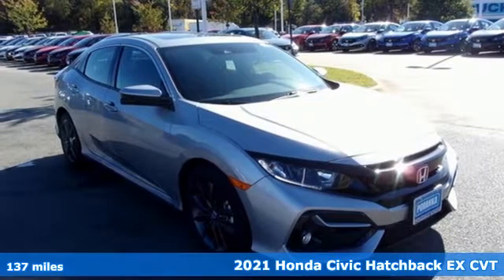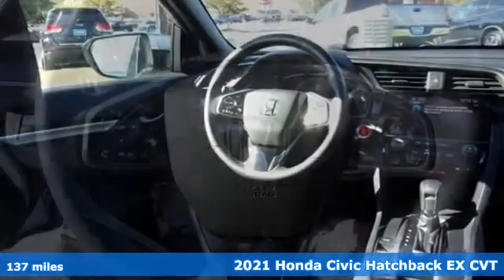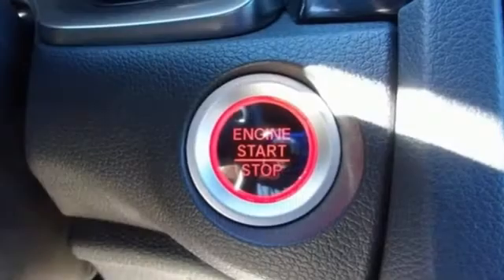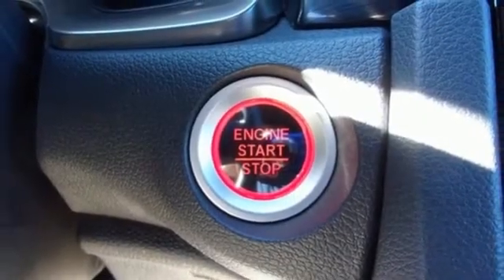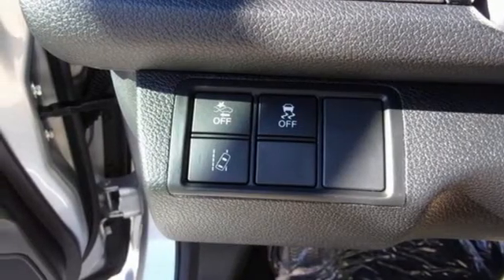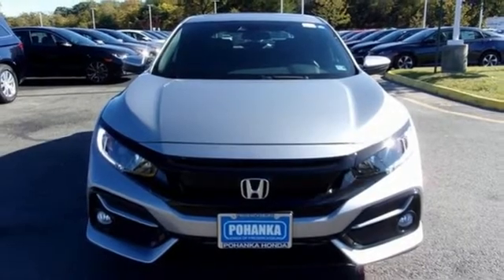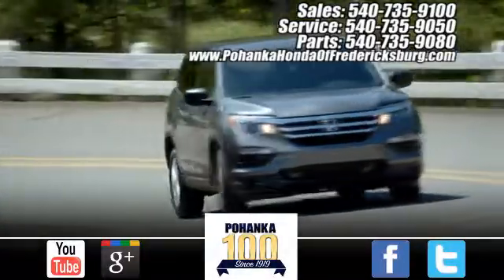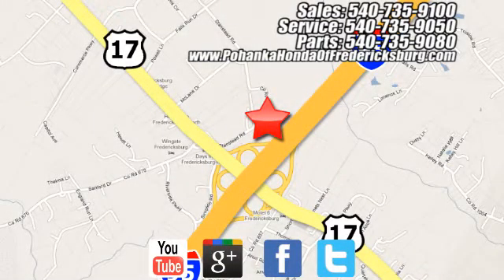New 2021 Honda Civic Fredericksburg VA Richmond, VA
Year: 2021
Make: Honda
Model: Civic
Trim: EX
Engine: 1.5L I4 DOHC 16V
Transmission: CVT
Color: Silver
Interior: Black
Stock #: FMU414426
VIN: SHHFK7H64MU414426
Lunar Silver Metallic 2021 Honda Civic EX FWD CVT 1.5L I4 DOHC 16V 31/40 City/Highway MPGbrbrbrWe make every effort to provide accurate information but please verify options and price with management before purchasing. All vehicles are subject to prior sale. All financing is subject to approved credit. Dealer installed options are additional. Stock photo colors, options and trim levels may vary. Not responsible for typographical errors. Published price subject to change without notice to correct errors and omissions or in the event of inventory fluctuations. Vehicles may be in transit to dealer. Vehicle photos may not match exact vehicle. Please call to confirm availability status. All prices exclude taxes, title, license, and a $899 documentation fee. Model tested with standard side airbags (SAB). Government 5-Star Safety Ratings are part of the National Highway Traffic Safety Administration (NHTSA). New Car Assessment Program **Based on model year EPA mileage ratings. Use for comparison purposes only. Your mileage will vary depending on driving conditions, how you drive and maintain your vehicle, battery pack age/condition, and other factors.

Address:
60 South Gateway Drive